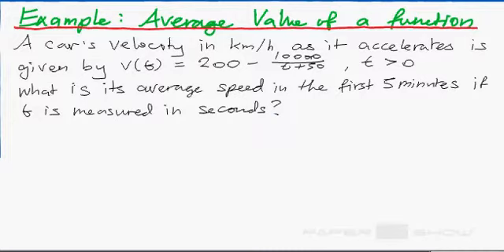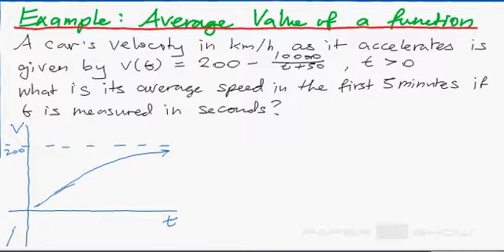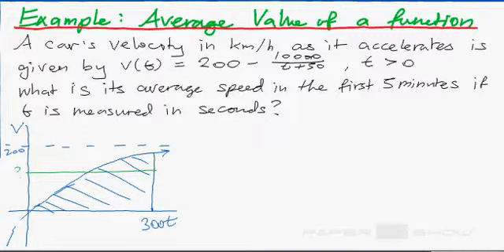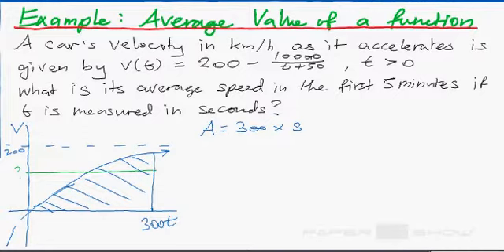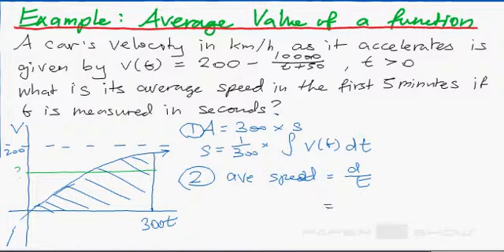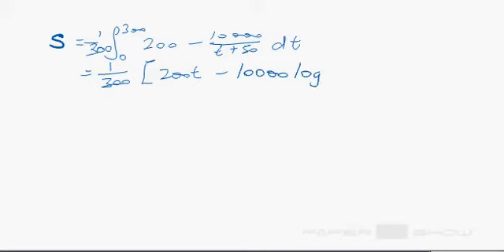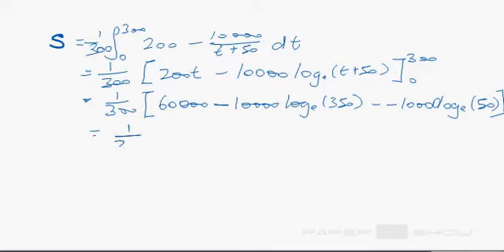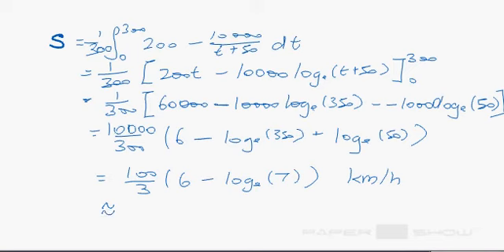Example: Average value of a function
This video is an example of a question involving the average value of a function. It is part of a series on VCE Mathematical Methods 3&4 that will eventually cover the whole course.